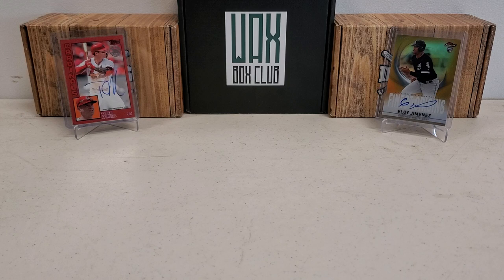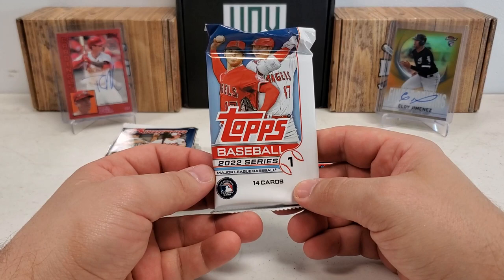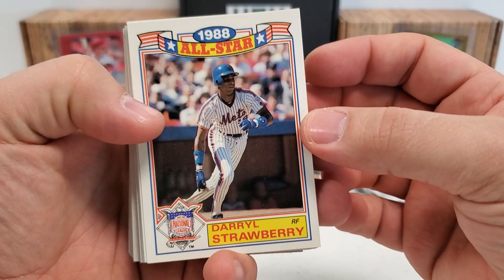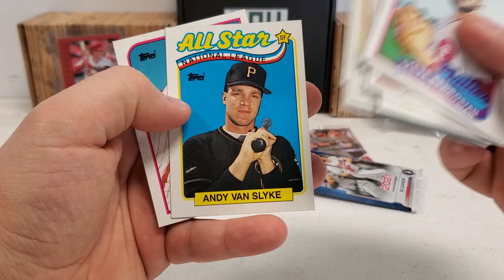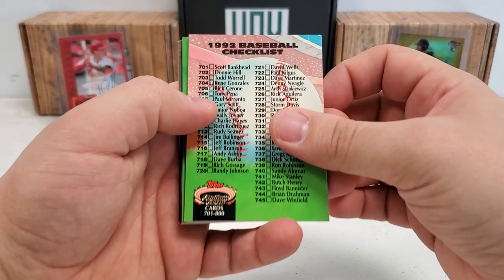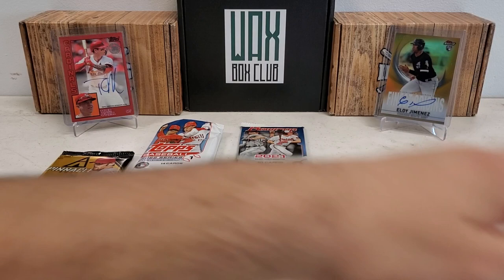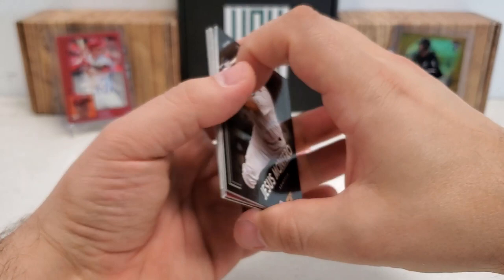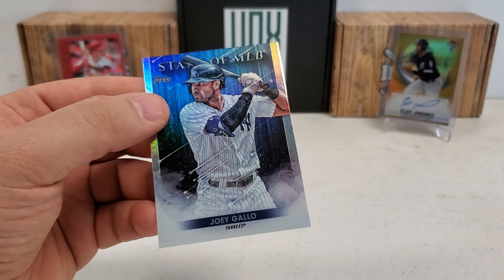GTH Baseball Box...WITH THE BOX WENT OUR LUCK???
Breaking another GTH Baseball Box, minus the box, to see what happens!!!  Thanks!